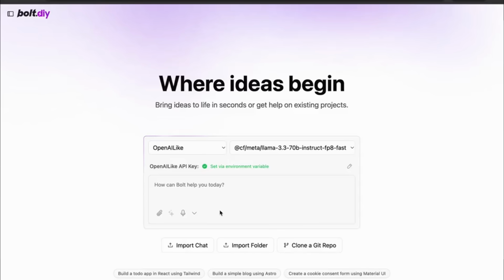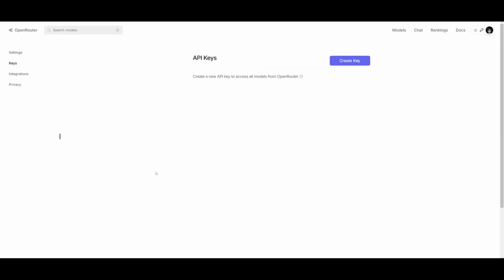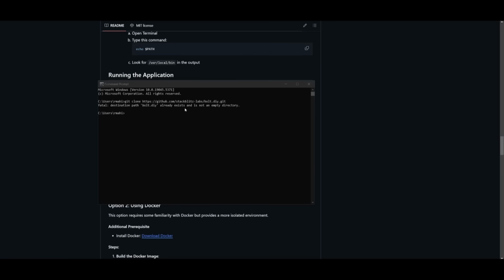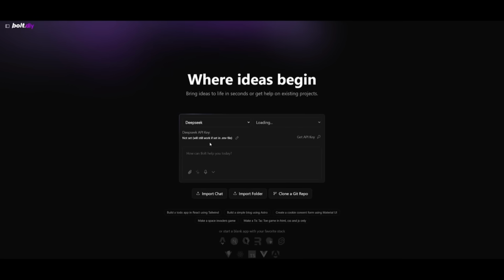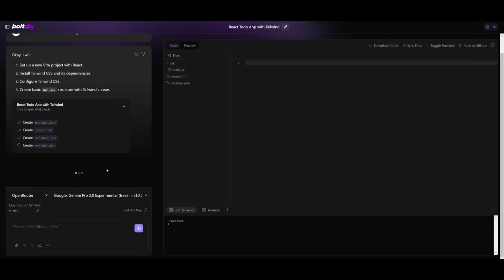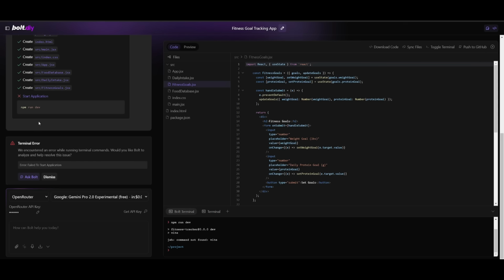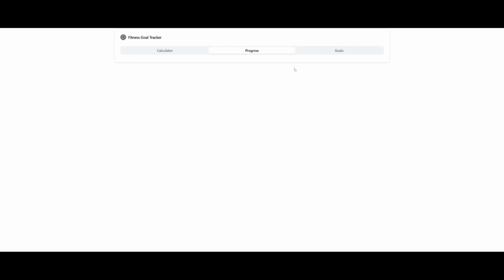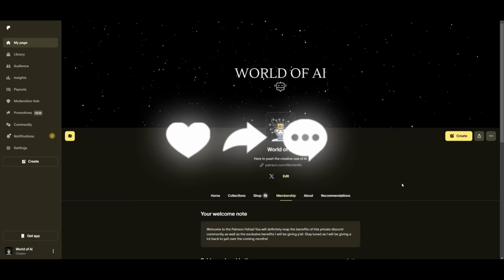Bolt.DIY + Gemini 2.0 Pro: Develop a Full-stack App 100% FREE Without Writing Code! (OPENSOURCE)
Want to build full-stack web apps without writing a single line of code? With Bolt.DIY and Gemini 2.0 Pro, you can prompt, run, edit, and deploy applications effortlessly! 🔥 This open-source tool lets you choose any LLM—OpenAI, Anthropic, Mistral, xAI, DeepSeek, Groq, and more—using the Vercel AI SDK for ultimate flexibility.

o3-Mini + Cline: BEST AI Coding Agent! Develop a Full-stack App Without Writing ANY Code! (FREE API)

In this video, I'll walk you through:
✅ How Bolt.DIY works for no-code full-stack development
✅ Using Gemini 2.0 Pro for coding & complex tasks
✅ Running and deploying apps with any LLM (OpenAI, Ollama, OpenRouter & more)
✅ Extending Bolt.DIY for custom LLM integrations

👀 Watch now to see how you can develop apps instantly with AI—no coding required!